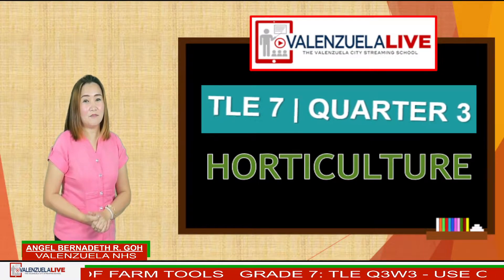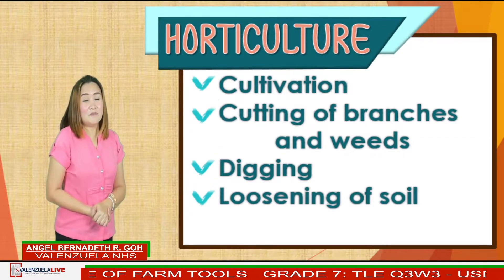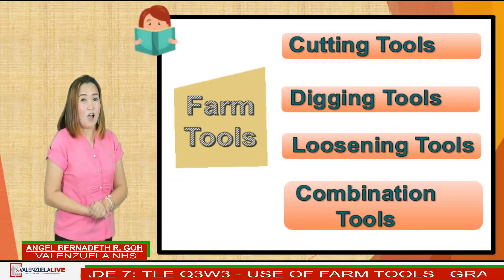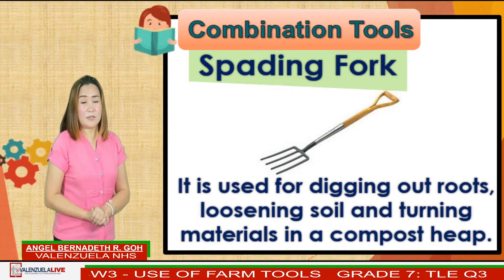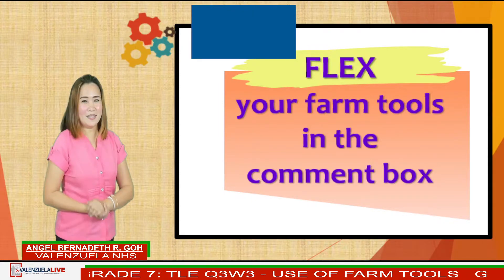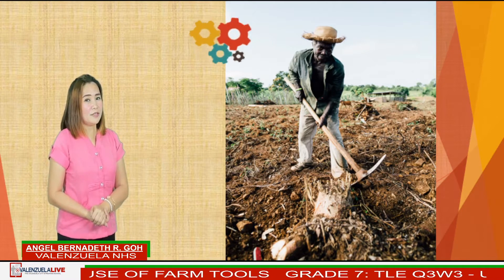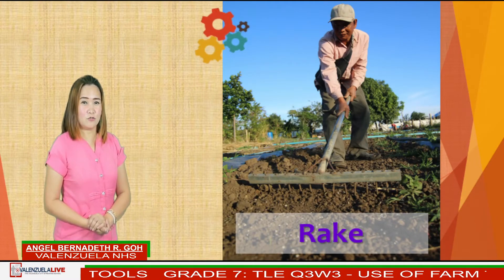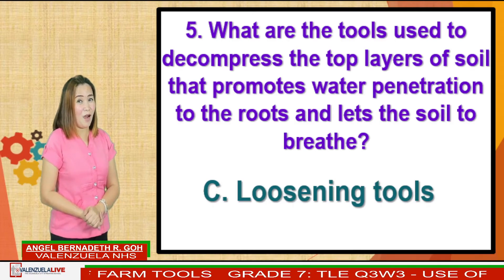GRADE 7 TLE Q3 WEEK 3 USE OF FARM TOOLS AND EQUIPMENT